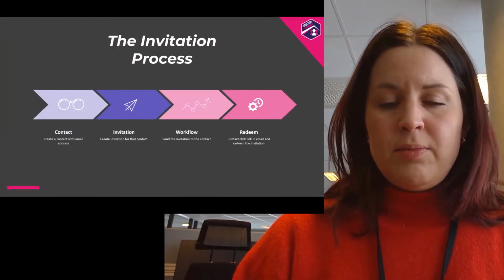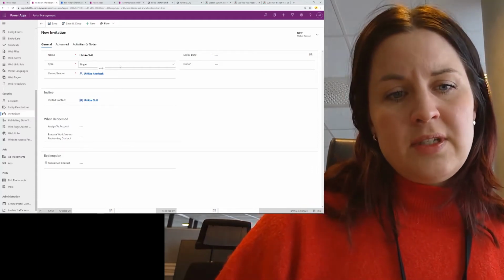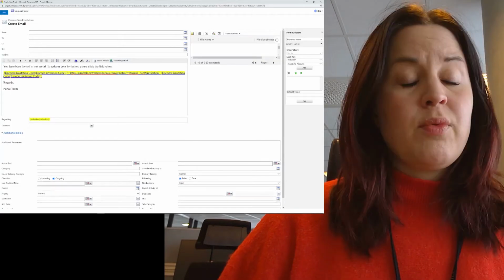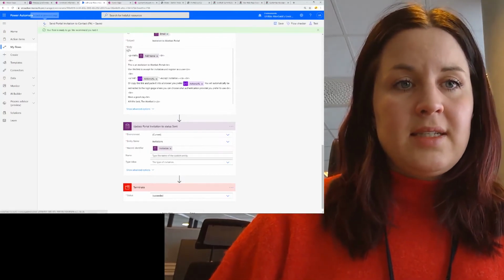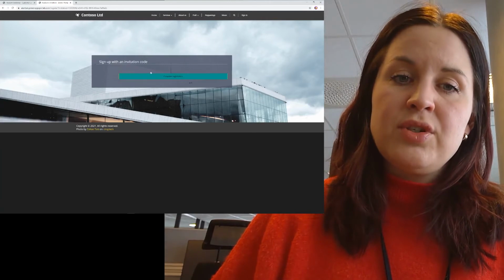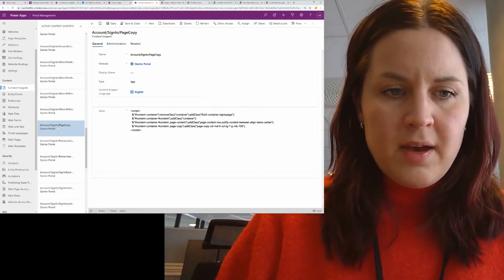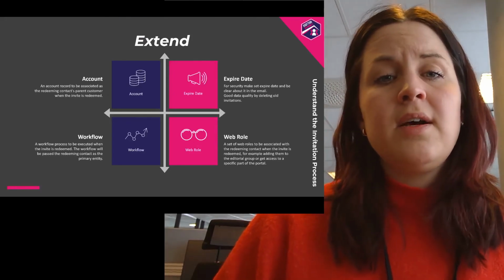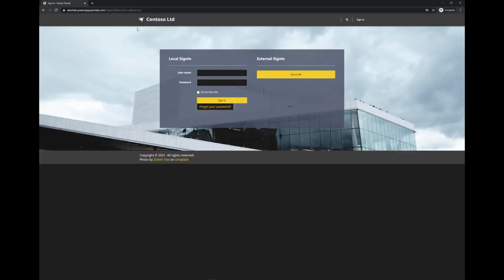Ulrikke Akerbæk - Understand the Invitation Process in Power Apps Portals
The invitation feature is embedded in every Power Apps Portal - but how does it work and what can we do with it? This session will take you through the out-of-the-box experience and show you the ways you can customize it along the way. After this session you will be able to set up the invitation experience in your own portal and tweak it to your needs.